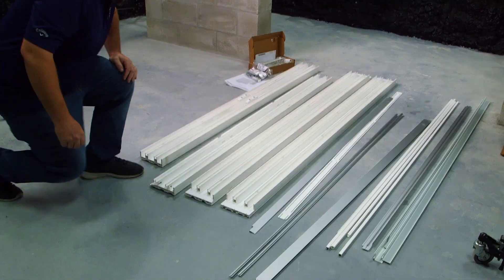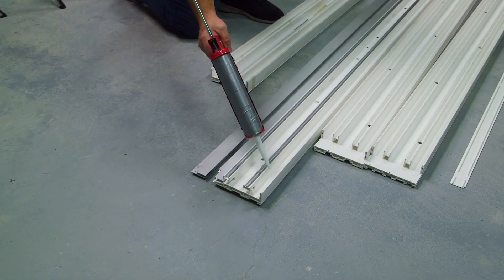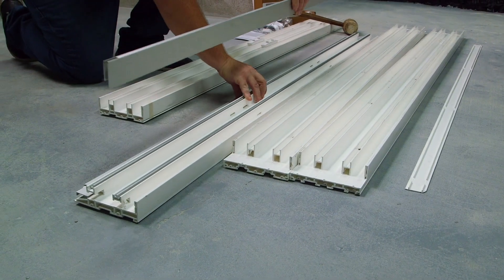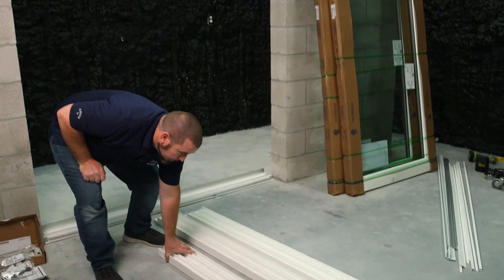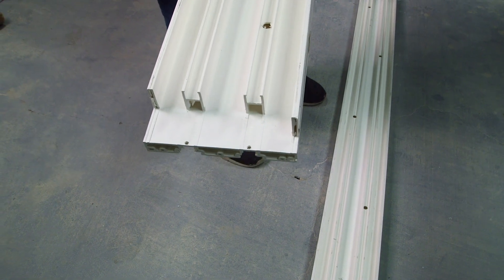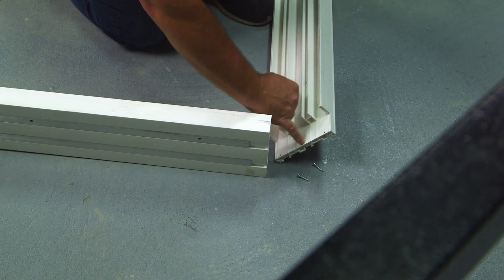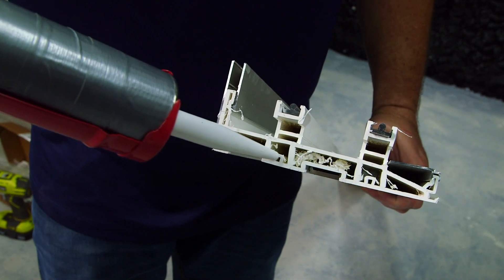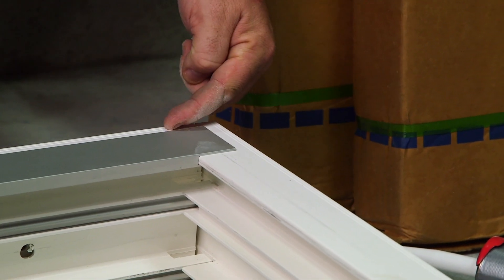2 of 4 - PGT 5570/5470 Vinyl Sliding Glass Door Assembly Video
This quick instructional video guides you the rough frame assembly for the components of a PGT 5570 (impact) or 5470 (non-impact) sliding glass door package.